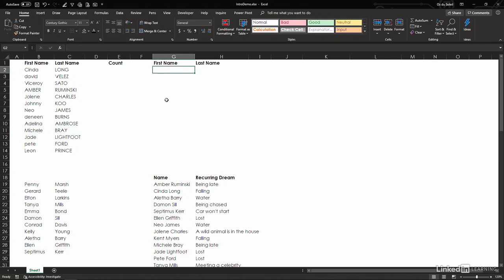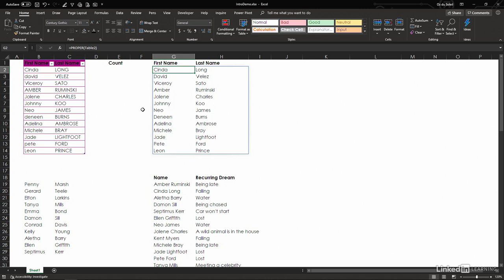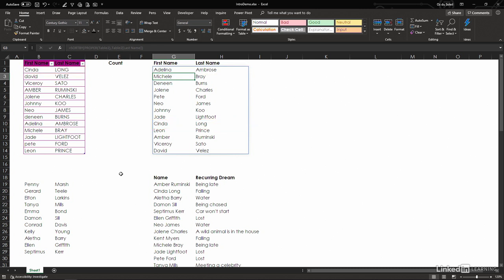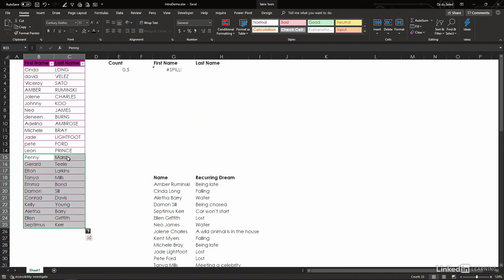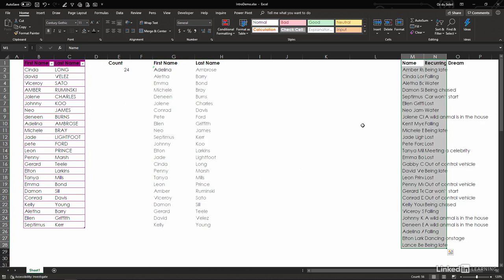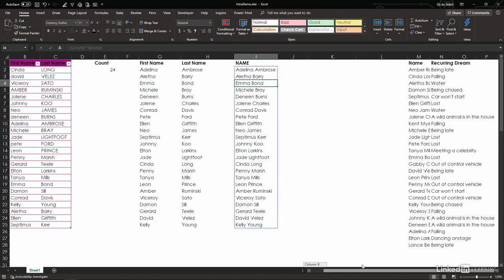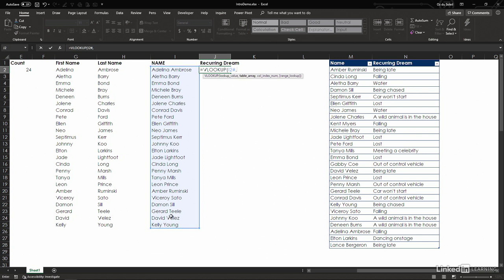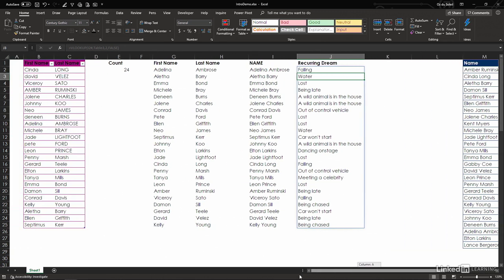ntroducing spills dynamic arrays and the new calculation engine